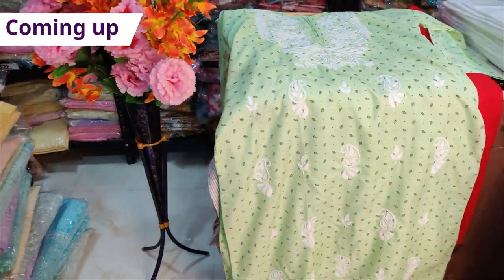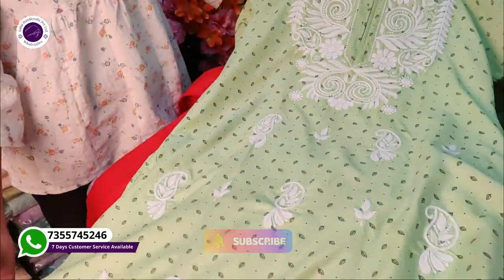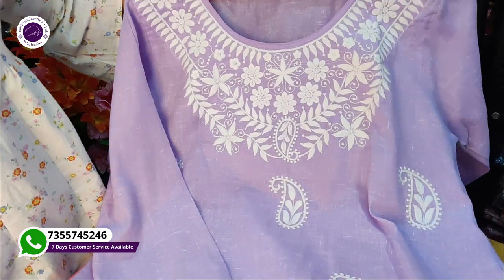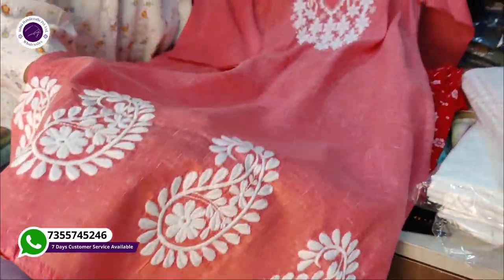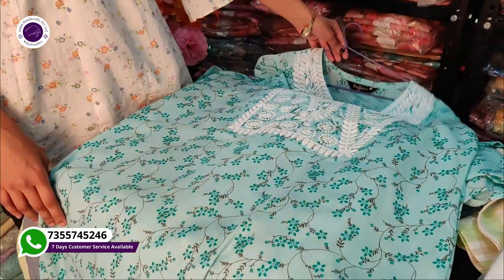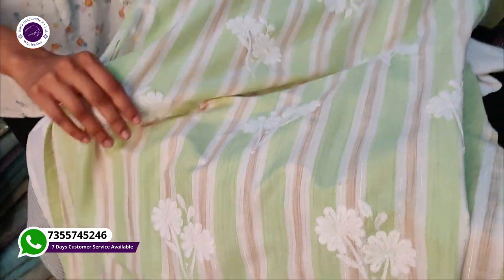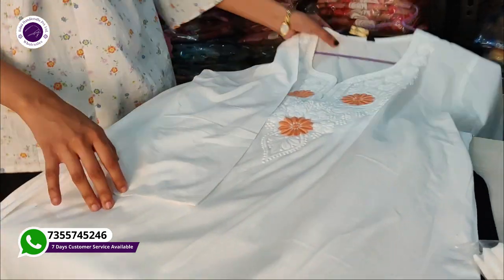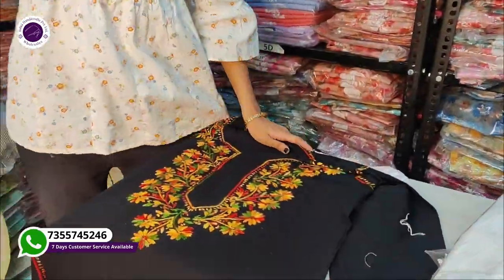High Profit Business in Reselling Lucknawi Chikan kurti | In Factory Prices direct from manufacturer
Address: 311/19, 1st Floor, Kamla Nehru Marg, near Shree Lassi Corner, Chowk, Lucknow, Uttar Pradesh 226003

☑️Pan India Shipping

💡Direct from Manufacturer

We deal in all type of chikan kurti lehnga saree anarkali sarara garara plazzo dupatta pant
Suggested Keyword